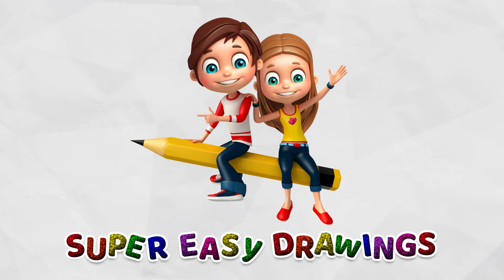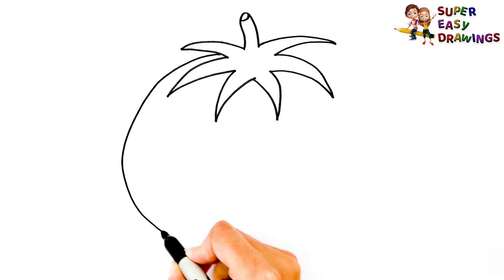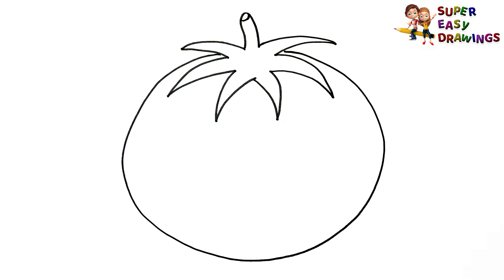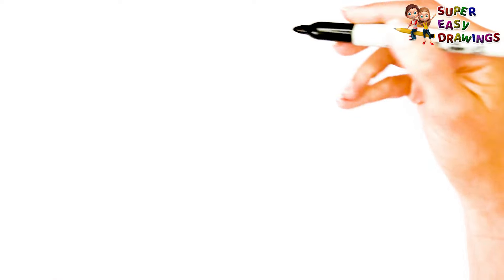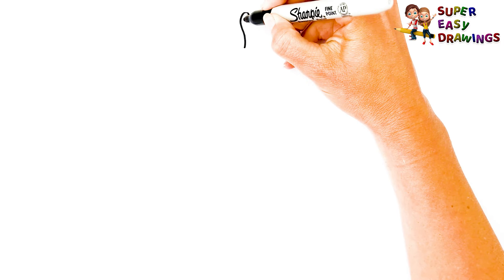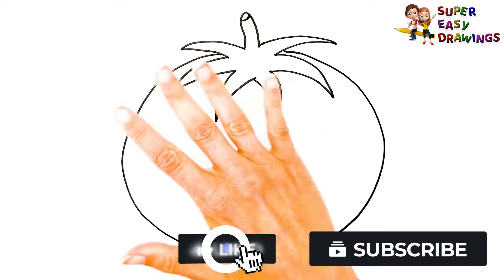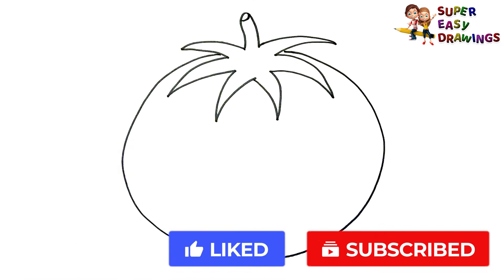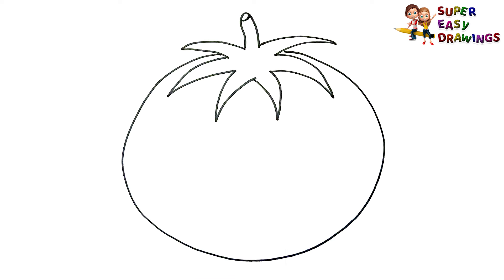How To Draw A Tomato Step By Step 🍅 Tomato Drawing Easy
Hi Everyone,
In This Video I Show You How To Draw A Tomato Step By Step 🍅.
Follow My Step By Step Drawing Tutorial And Make Your Own Tomato Drawing Easy!